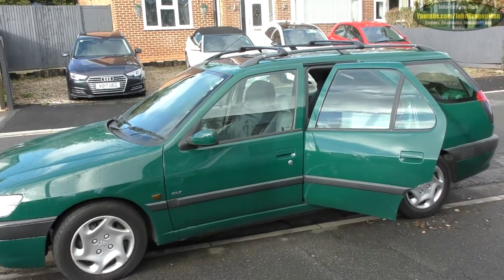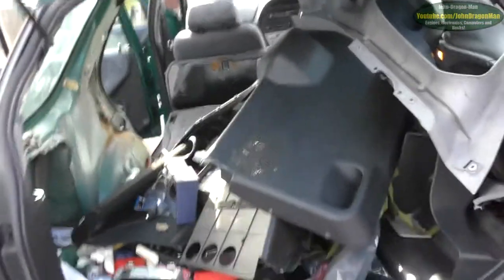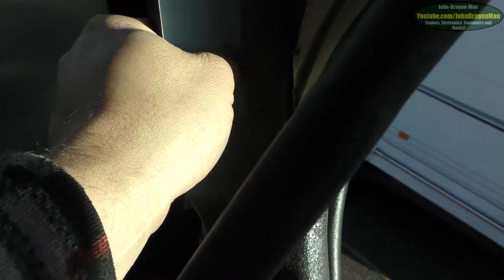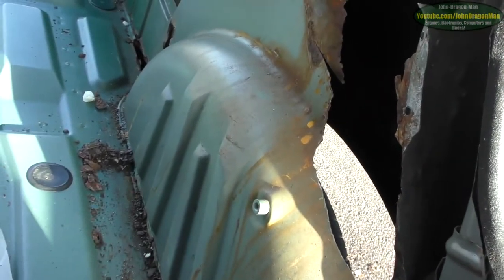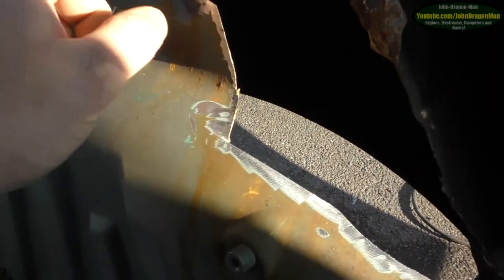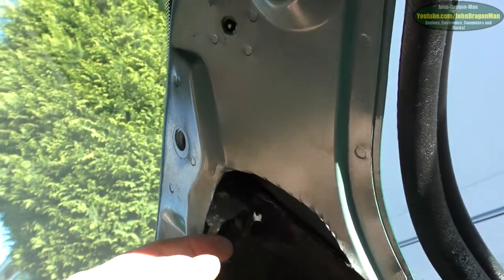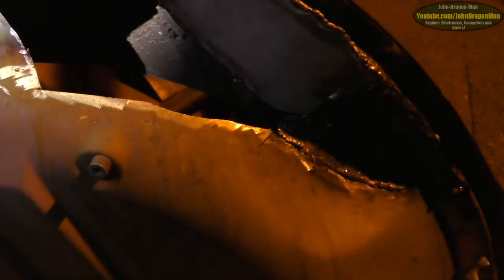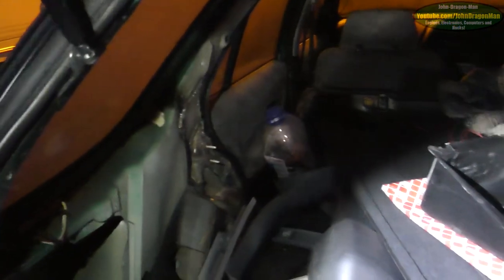Peugeot 306 Estate Vlog 2 - Rusty inner wheel arch repair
well it does not look pretty but it is sure more strong than it was! throw some paint over it, wait a day or so for that to dry then underseal the lot.  then treat the cavities to a good coating of hot cavity wax. we will see if that rust comes back.